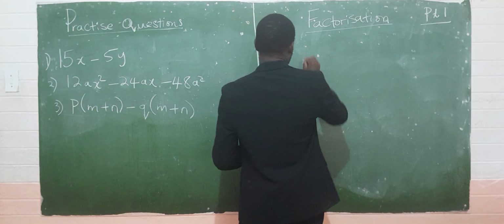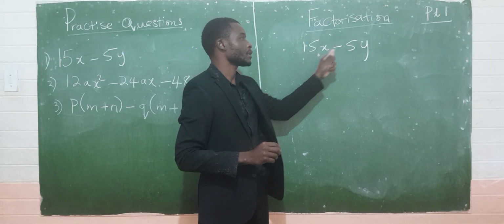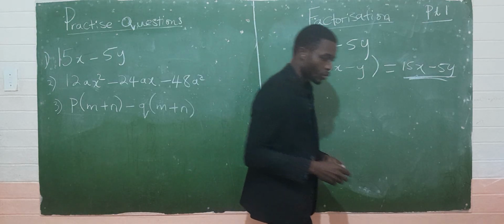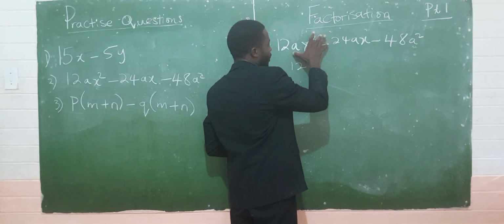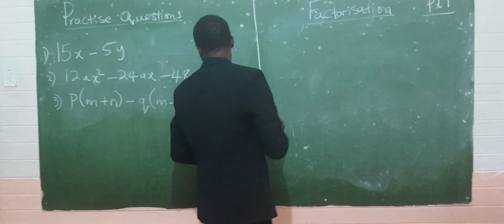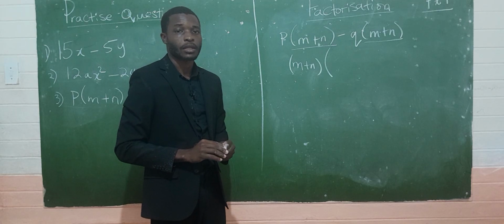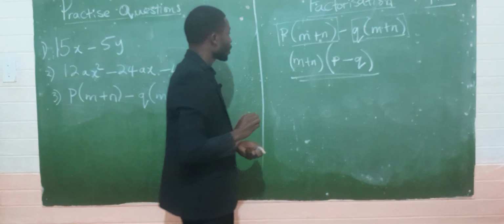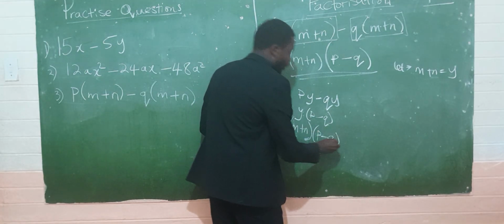Factorization part 1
This video explains Expansion of algebraic expressions
It will take you through a step by step process of factorizing algebraic expressions